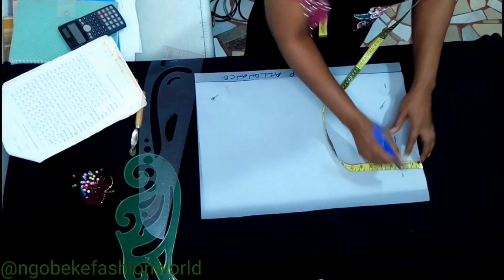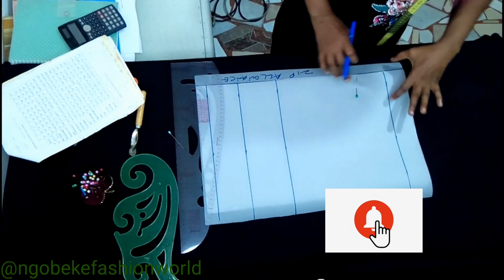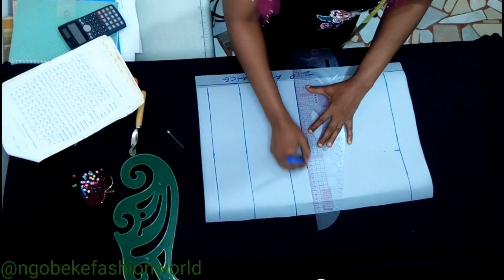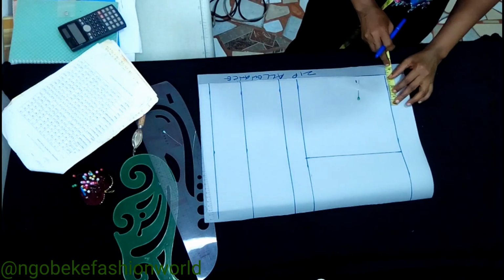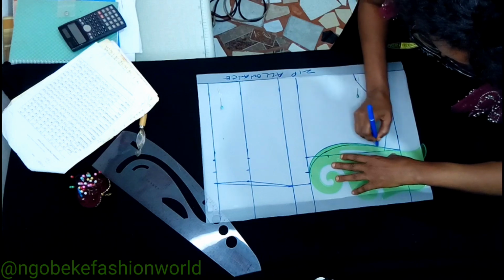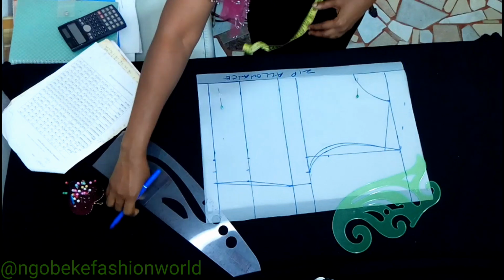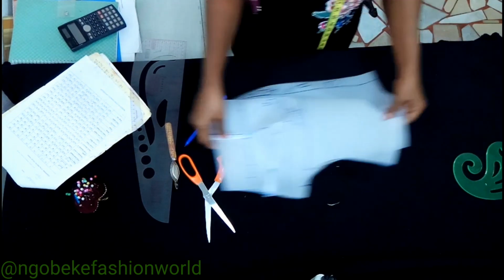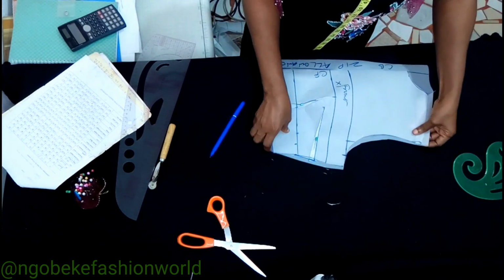How to cut Basic Bodice Block Freehand Cutting Method STEP BY STEP[Detailed]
Hello thanks for stopping by and welcome to stitchesbynb.

So if you find it helpful do not forget share, and press the like button. 👍

Much Love.